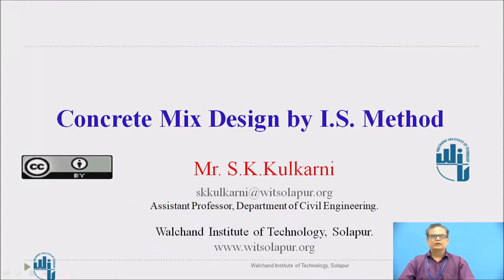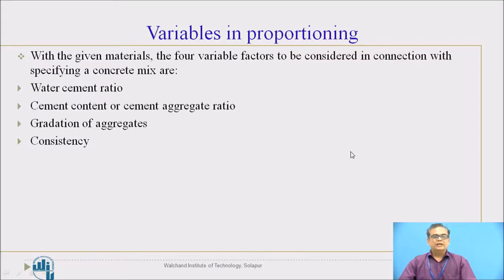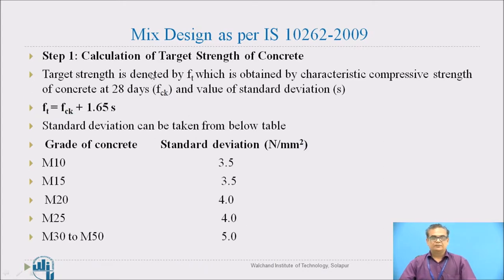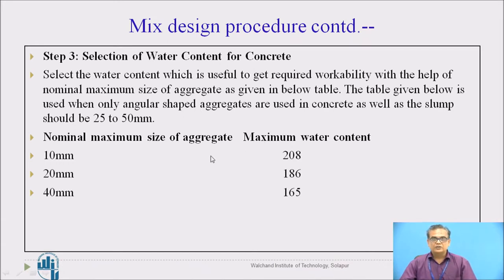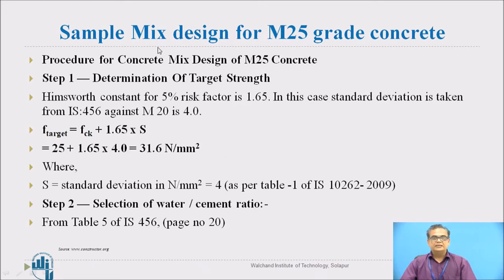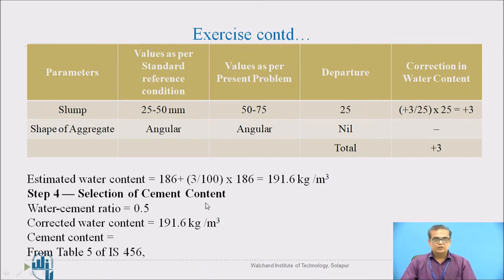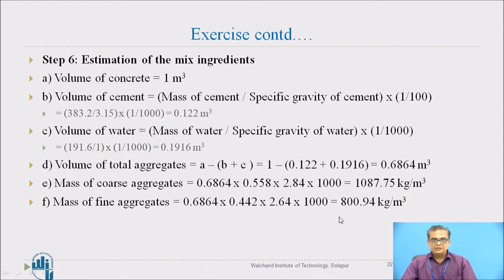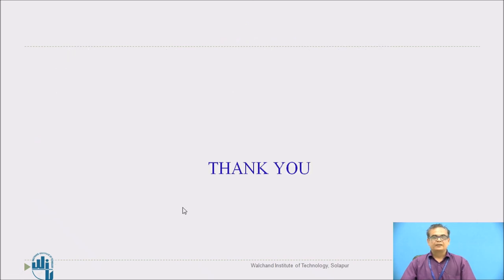Mix Design of Concrete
Assistant Professor,
Solapur